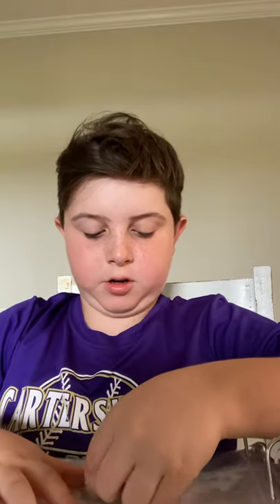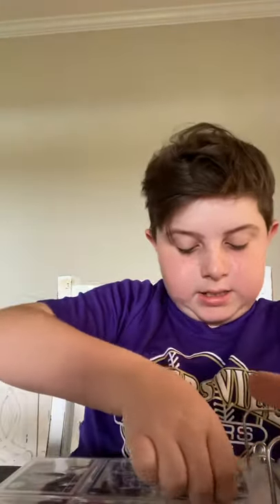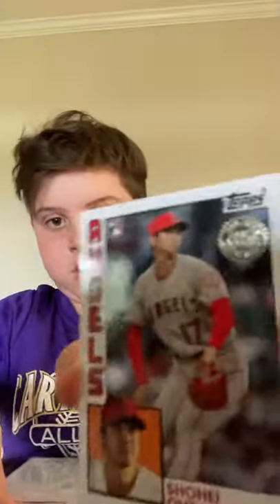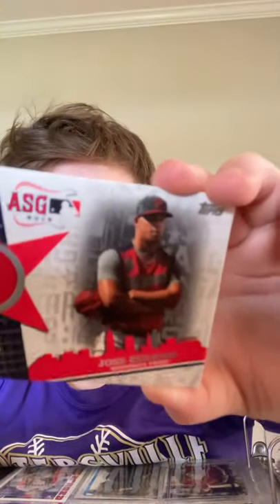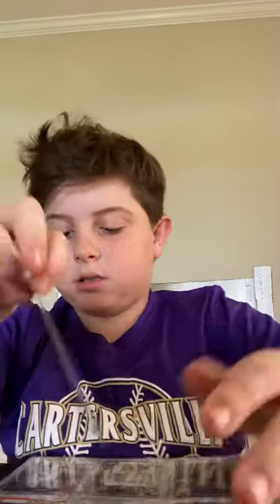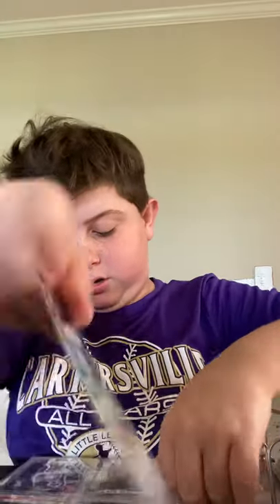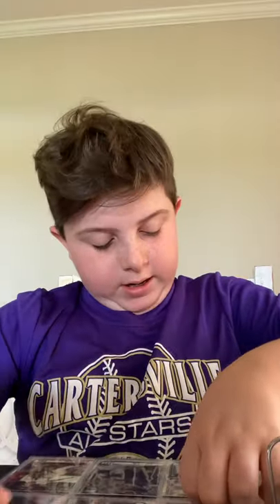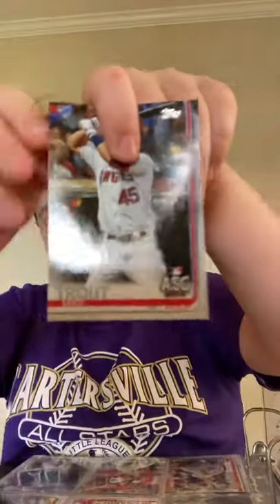Baseball cards part 3